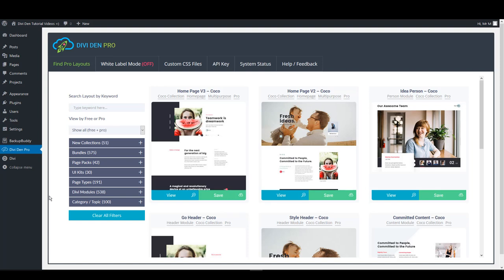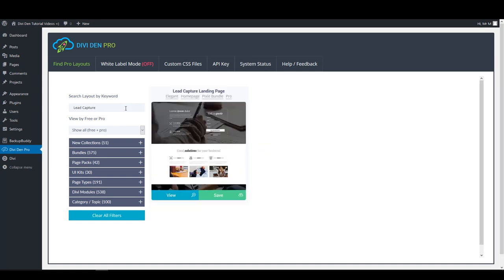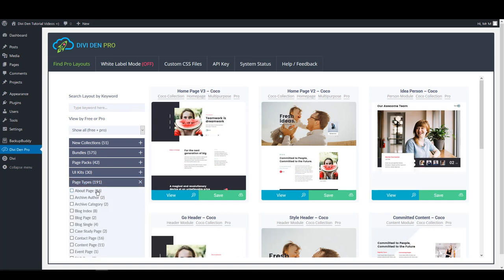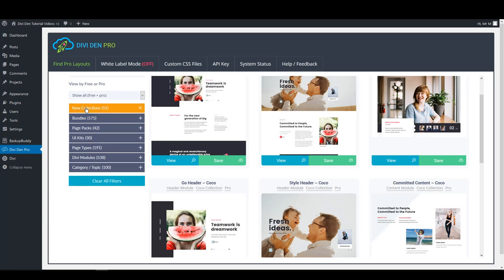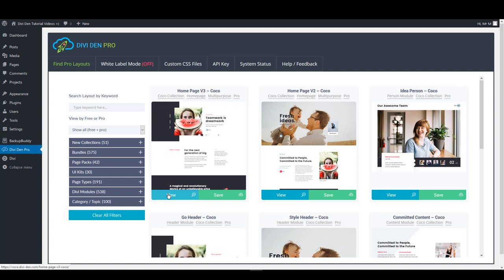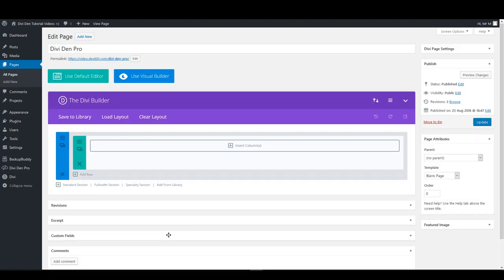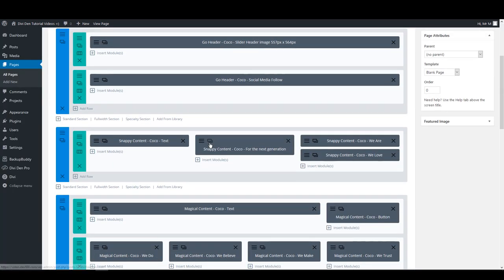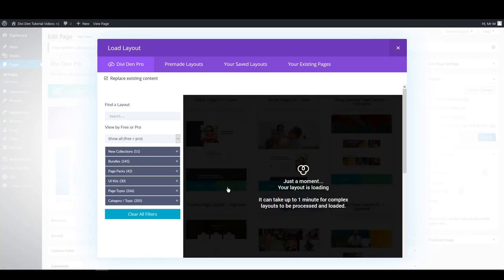Finding & Loading Layouts with the Divi Den Pro Plugin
- Divi Den Pro for Divi Theme Users ### Design better and build faster with pre-built, production-ready Divi Page Layouts and modules. Use the Divi Den Pro library of beautifully designed layouts to easily build websites for yourself or for clients.

Here are 7 great Reasons Why You Would Want This:

1.) Your subscriptions gives you access to unlimited uses
2.) You can easily manage all of the page layouts and modules via one plugin
3.) The White Label mode allows you to brand your work as your own
4.) All pre-build modules and page templates are 100% responsive
5.) Your membership gives you access to a range of new products each month
6.) Access to amazing support
7.) It’s all for a low cost monthly fee